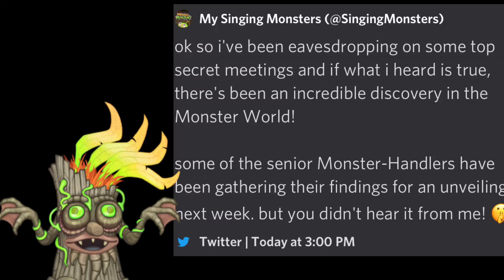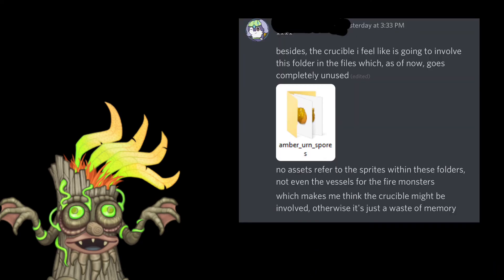(My Singing Monsters) SPECULATION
I CANT WAIT FOR NEXT WEEK